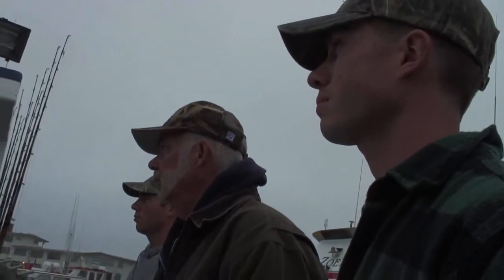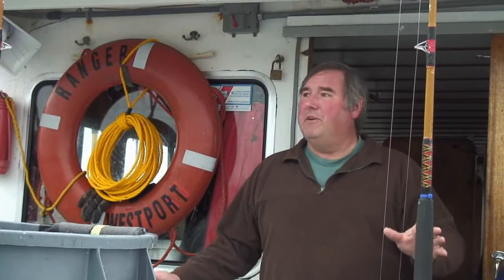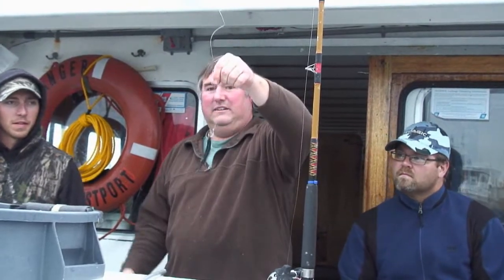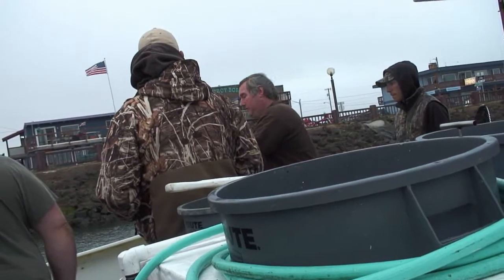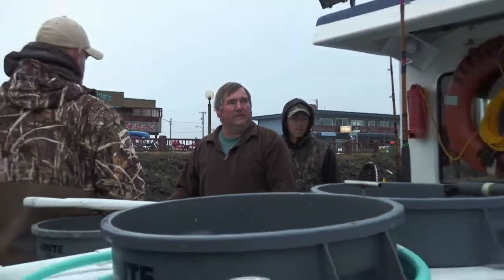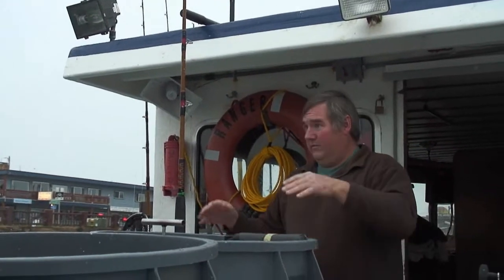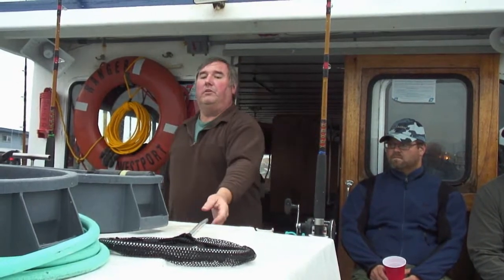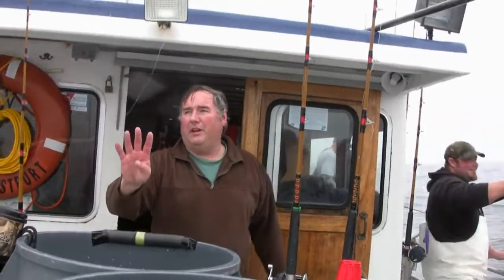Tuna Fishing Briefing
Capt. Don out of Westport, WA, gives a briefing before albacore tuna fishing.